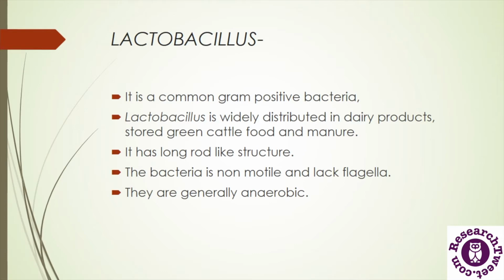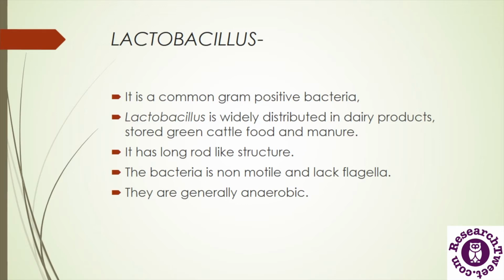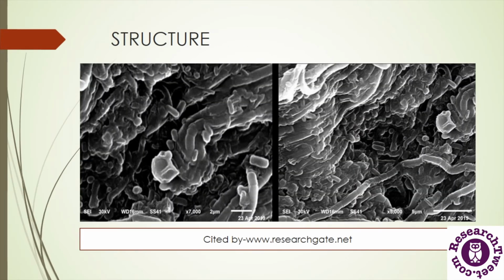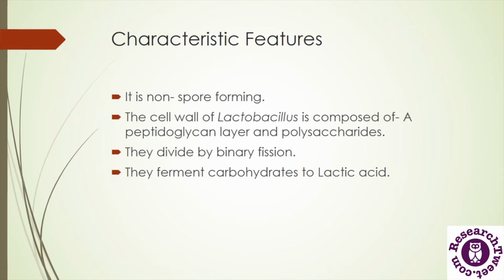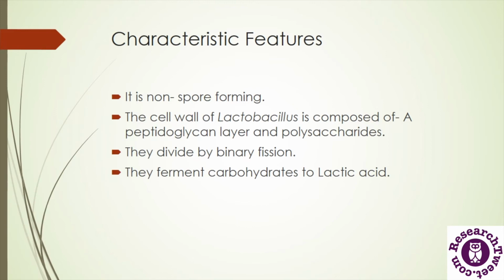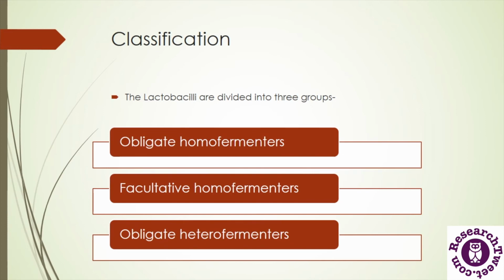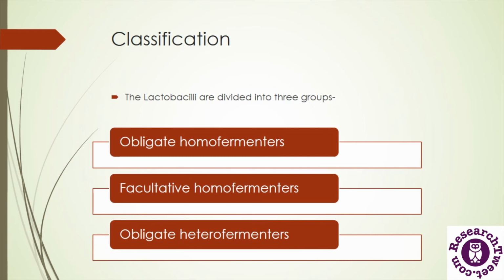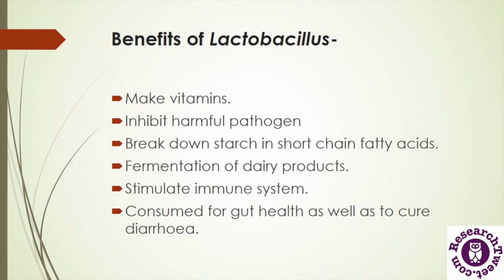Lactobacillus: Overview, Uses, Side Effects, and Precautions